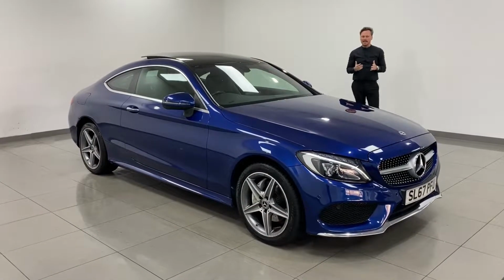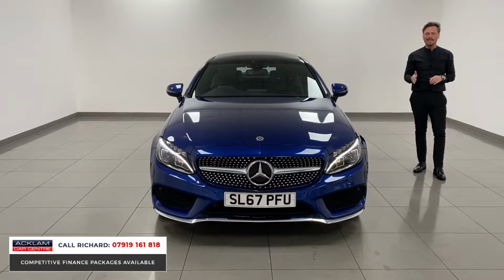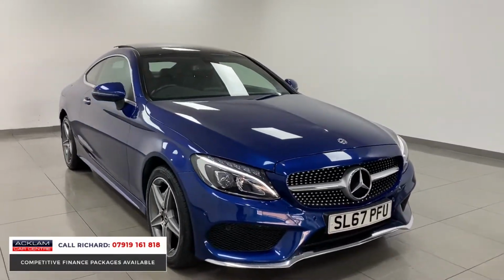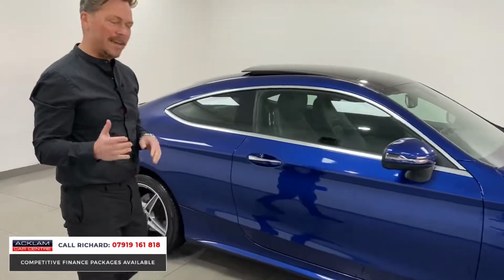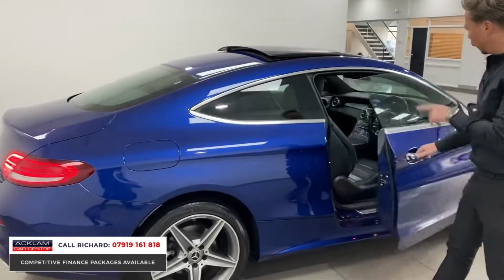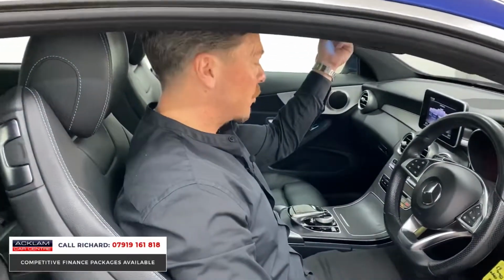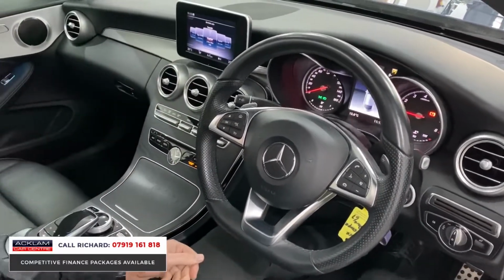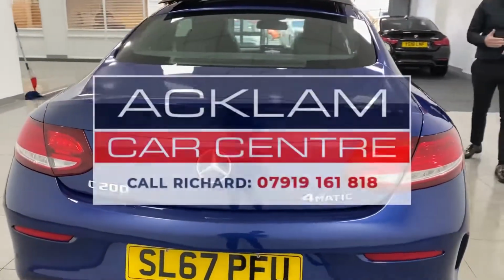2017 Mercedes C220 AMG Line Premium 4Matic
Introducing a rare example of the C200 Coupe being both the 2.0 Petrol & 4Matic all wheel drive. Beautifully styled in Brilliant Blue with all the refined luxury of the Premium Package including a Sliding Glass Sunroof

Only 25,695 Miles with Full Service History. Live Priced at £25,990 - Buy & Reserve Online